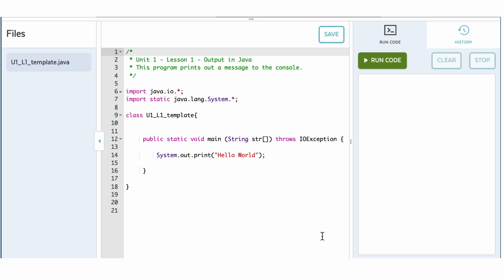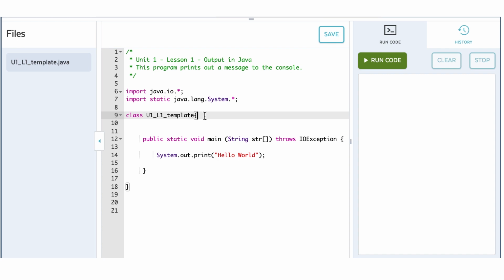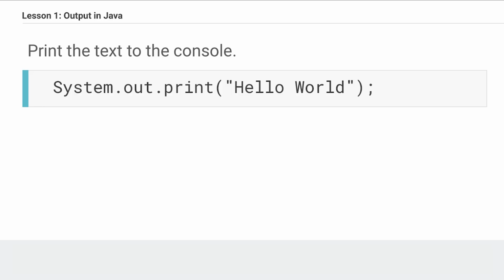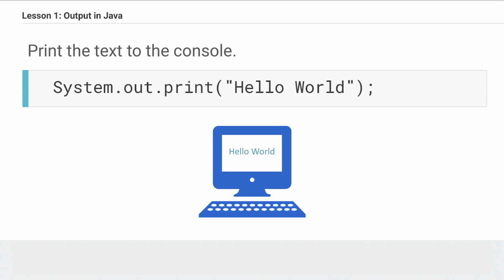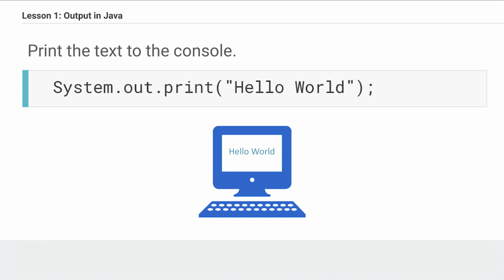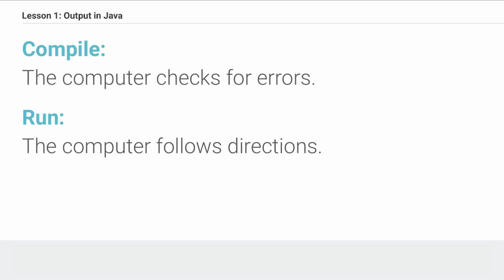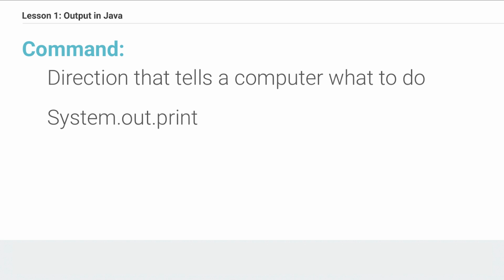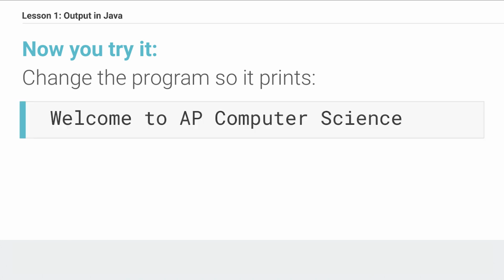Unit 1 Lesson 1a